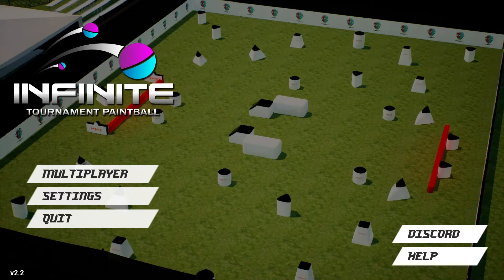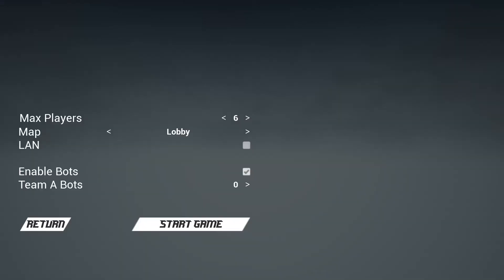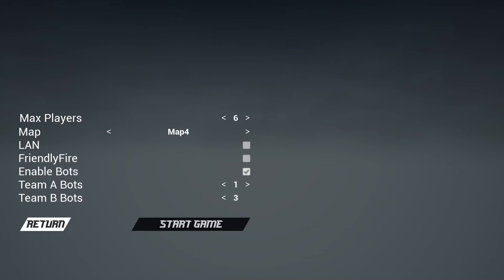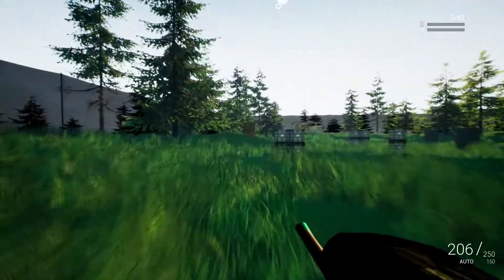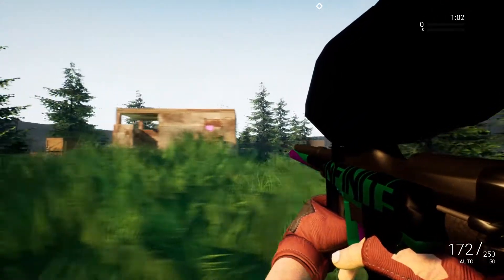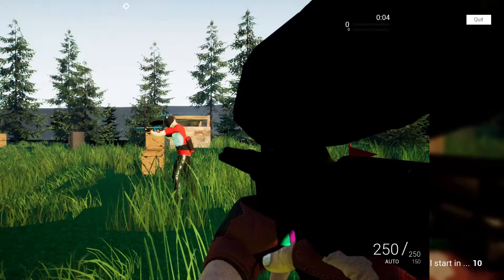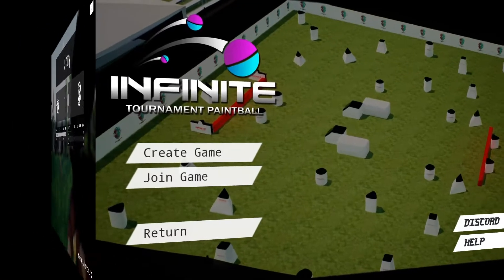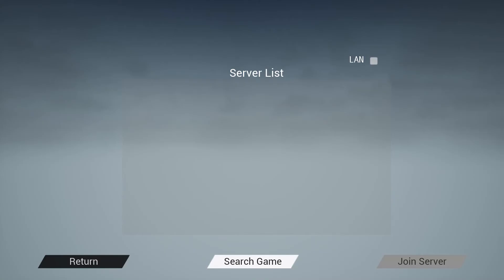Old Guy revisits Infinite Tournament Paintball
I went back and tried Infinite Tournament Paintball. I still didn't find any other players so I'm not sure if I am doing something wrong. The games seems like it would be a lot of fun if I could find other players.